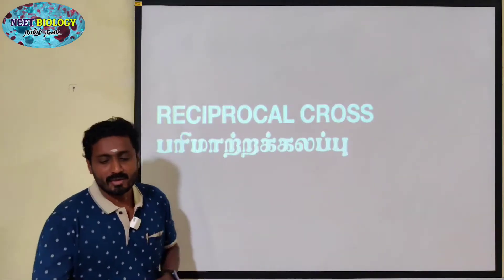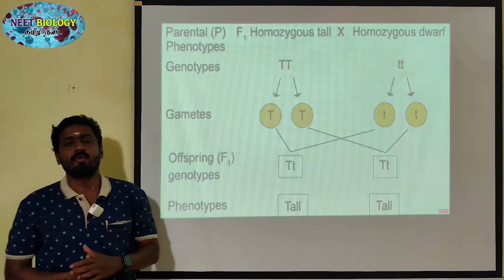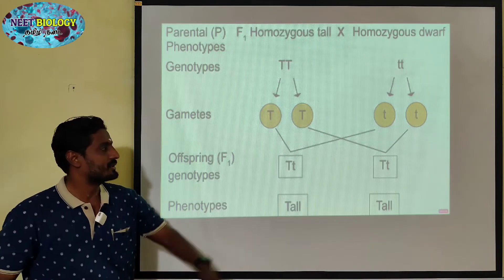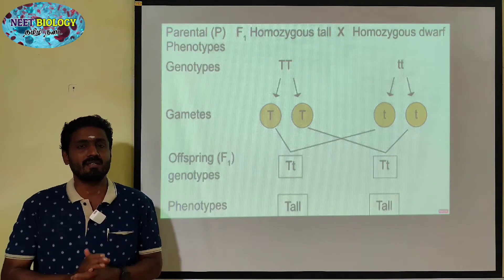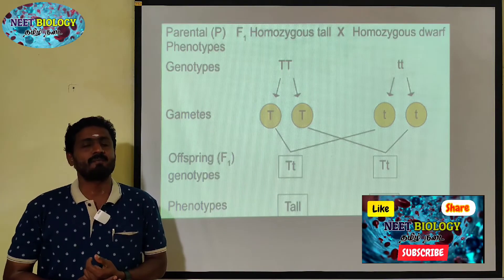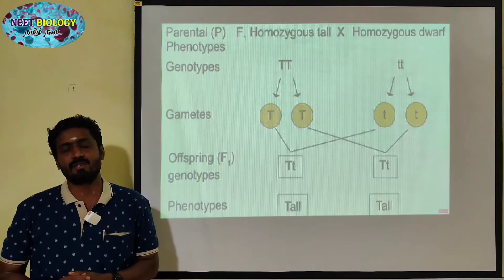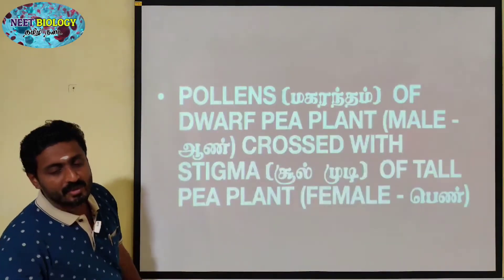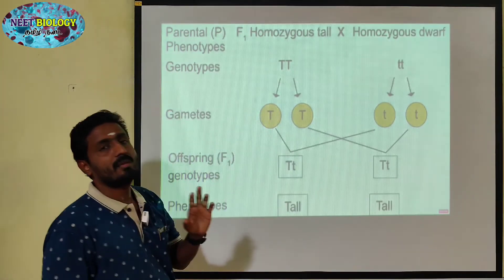RECIPROCAL CROSS | TAMIL | PRINCIPLES OF INHERITANCE AND VARIATION | STD 12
நீட் தமிழ் நடை செயலி (NEET BIOLOGY TAMIL APP)

தமிழ் நடை செயலி (NEET BIOLOGY TAMIL APP) – யின் சார்பாக அனைவரையும் வருக வருக என வரவேற்கிறோம். இந்த செயலியை நீங்கள் தரவிறக்கம் செய்வதன் மூலம் கிடைக்கப்பெறும் நன்மைகள். (வருடத்திற்கு ரூ.3985/- மட்டுமே)

1.       தொடர்ச்சியான திட்டமிடப்பட்ட இணையதள வகுப்புகள் (ONLINE CLASSES)

2. CBSE பாடத்திட்டத்தின் படி அமைக்கப்பட்டுள்ள புத்தகங்களின் படி தமிழ் மற்றும் ஆங்கில வழி உயிரியல் வகுப்புகள்

3.       தமிழில் எண்ணிலடங்கா இணைய தள உயிரியல் பயிற்சித்தேர்வு (PRACTICE TESTS) (தமிழ் வழி மற்றும் ஆங்கில வழி)

4. நீட் மட்டுமல்லாமல், நீங்கள் தயார் செய்யும் எந்த வொரு உயிரியல் தொடர்பான போட்டித்தேர்விற்கும் (TNPSC, TRB - BOTANY MAJOR AND ZOOLOGY MAJOR) தகுந்தாற்போல் அமைக்கப்பட்ட கேள்விகள்

5. இணைய வகுப்புகளில் உங்களுக்கென எழும் அனைத்து போட்டித்தேர்வு உயிரியல் தொடர்பான கேள்விகளுக்கு தெளிவான விளக்கங்கள்

6. அனைத்து போட்டித் தேர்வுகளின் பாடத்திட்ட தலைப்புகளின் படி காணொளிகள் (YOU TUBE VIDEOS)
click this link to view more video links as pdf (DOWNLOAD THIS PDF AND SHARE TO ALL YOUR CONTACTS)
Attachments area
tirunelveli